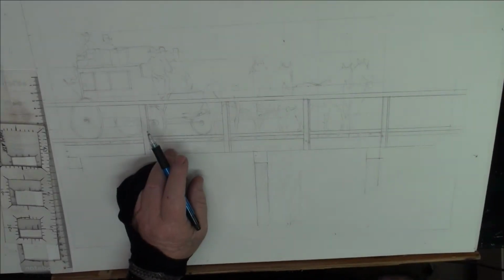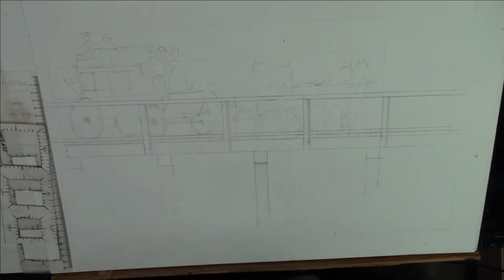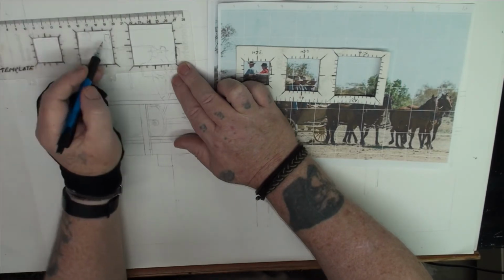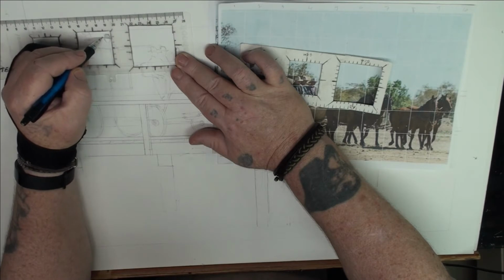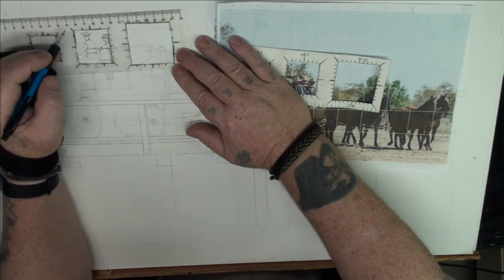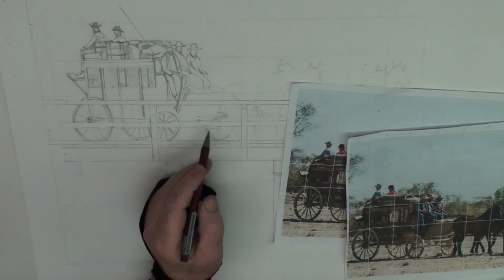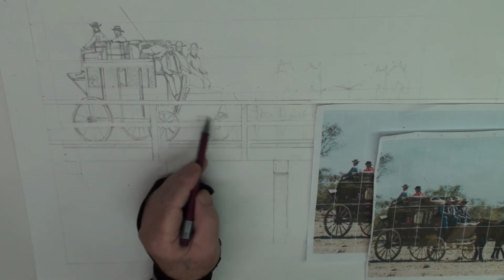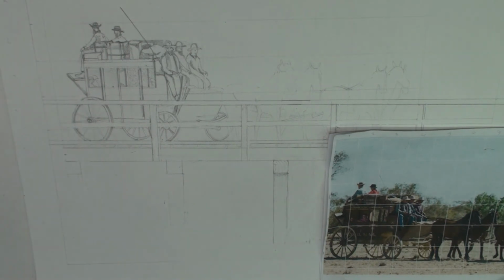Sangers Bridge Part Three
Believed to have been built by convicts!!
(We could have a virtual drink together!)
                                  'Beyond the fence' - REVISITED
                                  In and around the Lockyer Valley
Back in 2018 Anna and I wrote a book, based around my art, or more specifically, our love of the old abandoned buildings dotted around our countryside.
I was fascinated by them, I wanted to know more about them, like why were they abandoned? I mean they were the pride and joy of someone!! At some time.
In this series I embark on a journey to revisit the sites in the book, not to redraw but to see if they're still there and to find something of interest to draw either on the property or perhaps something else nearby.

If you would like to purchase a book or any of my art:
This Vlog  Beyond the fence: Revisited, 'Sangers Bridge Part Three'
I hope you enjoy it as much as I've enjoyed bringing it to you my friends!!

Chapters
00:00 Intro
01:18 Getting started
09:24 Time lapse
14:12 Anna's Poem
17:37 Outro